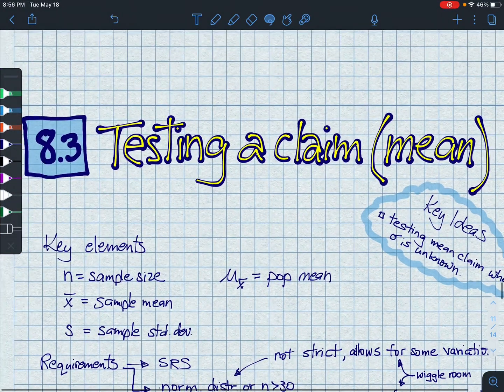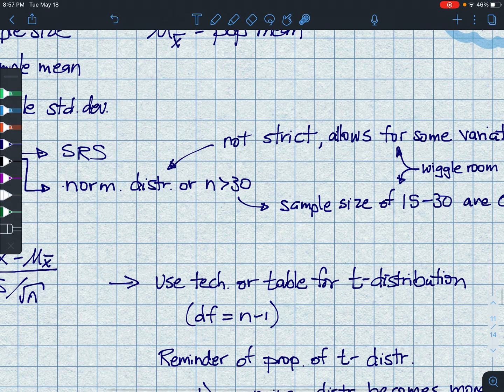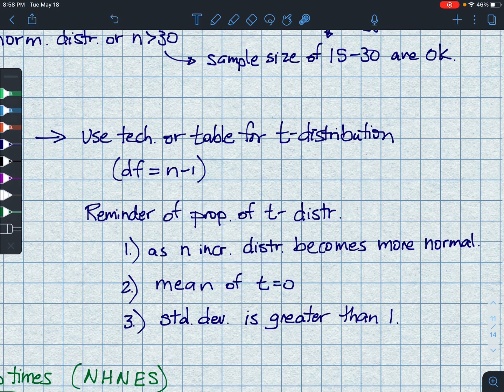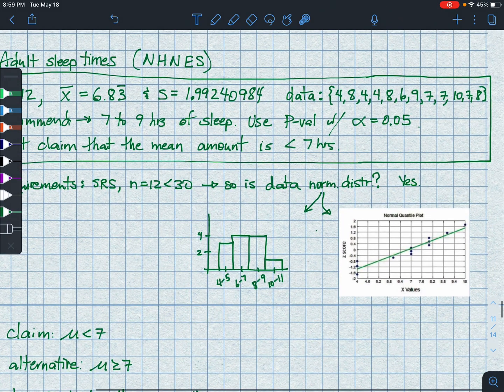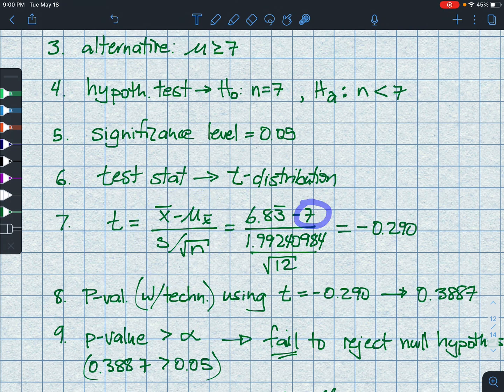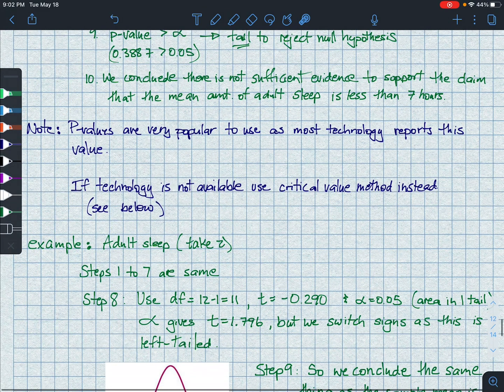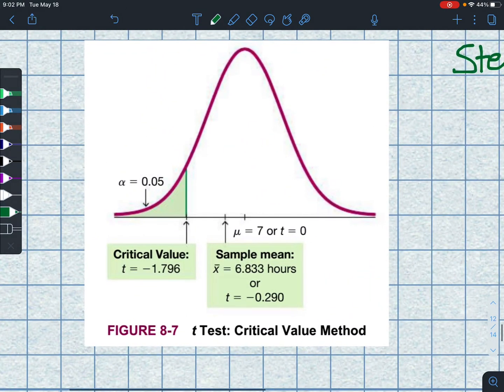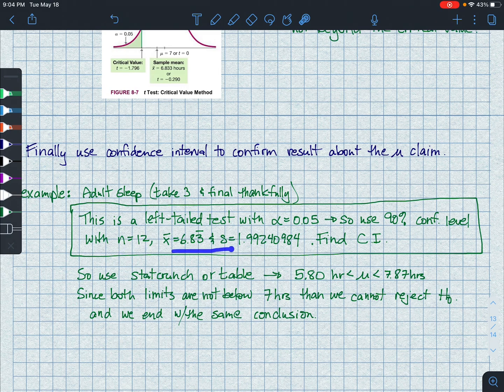8.3 claim about the mean of a population